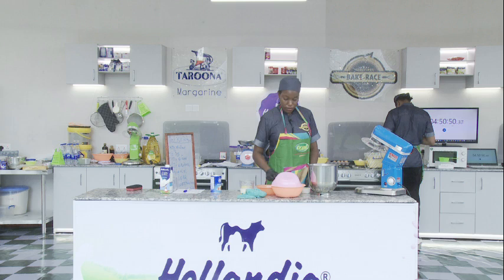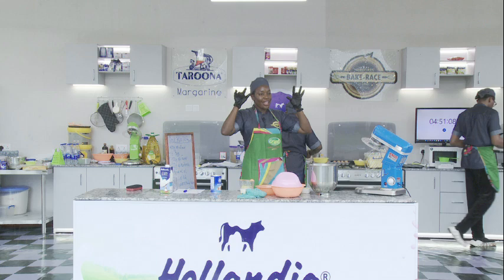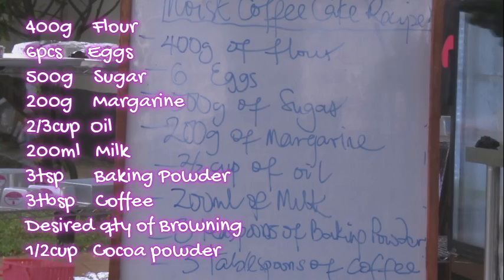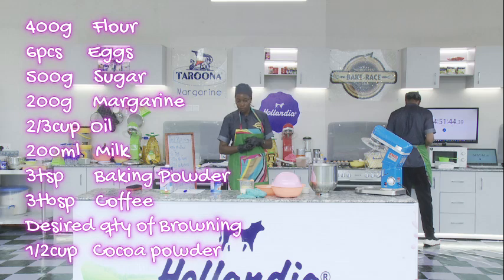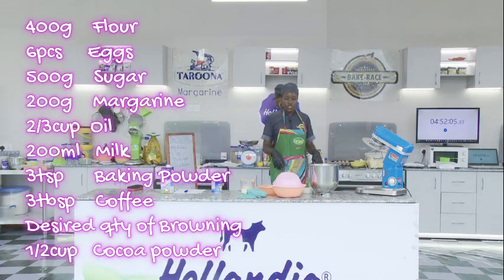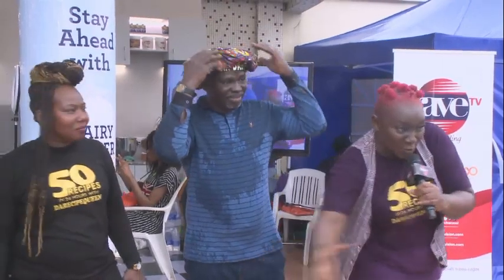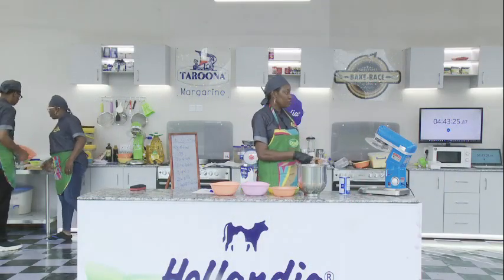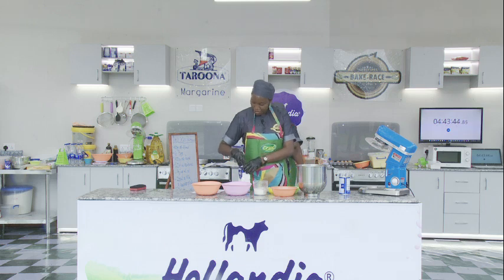My Bake Race Series // Moist Coffee Cake Recipe// The 12th Recipe